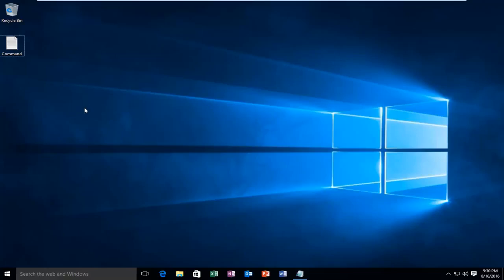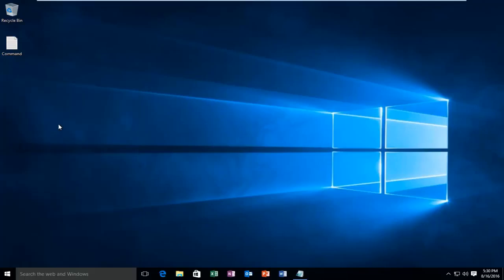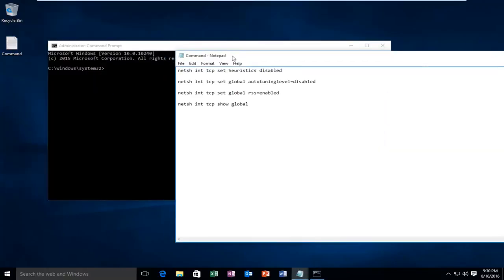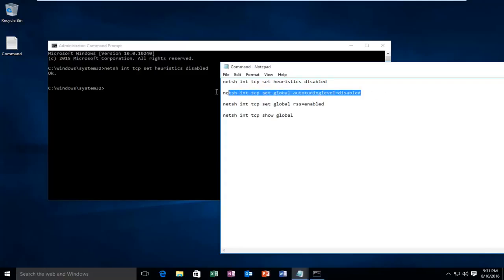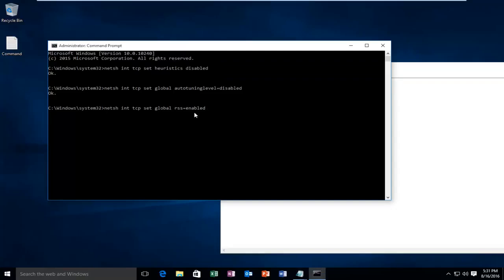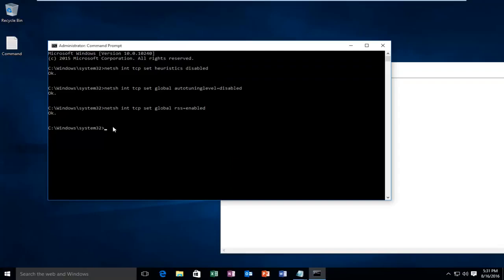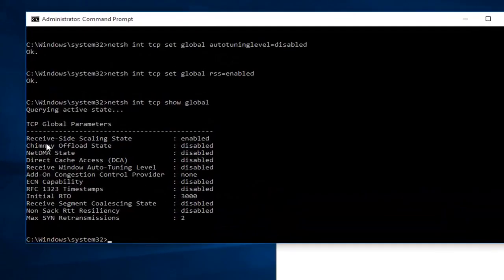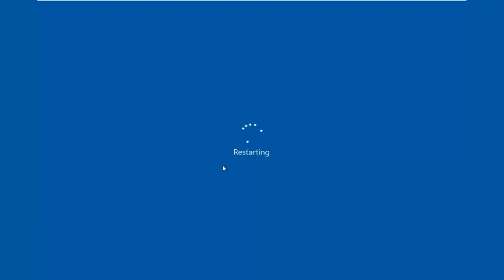Fix Internet Connection Issues in Windows 10 [Tutorial]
To fix yellow triangle on the internet connection in Windows 7 , Windows 8 or Windows 10 , try this fix.